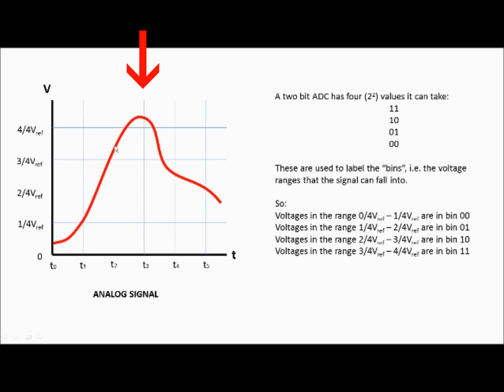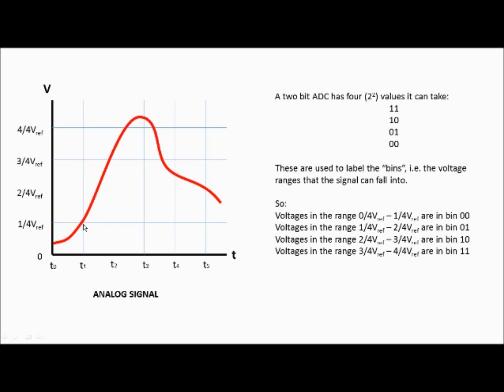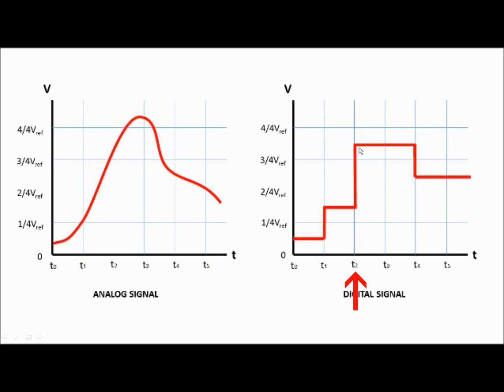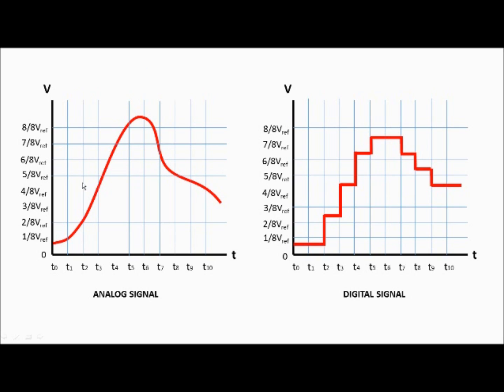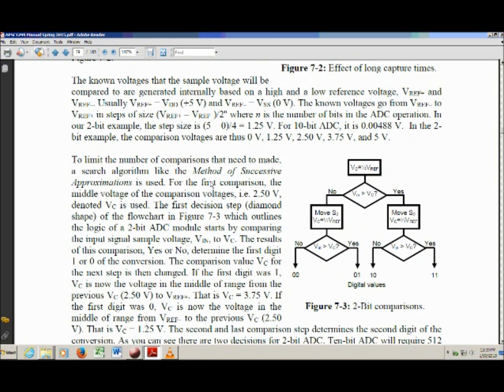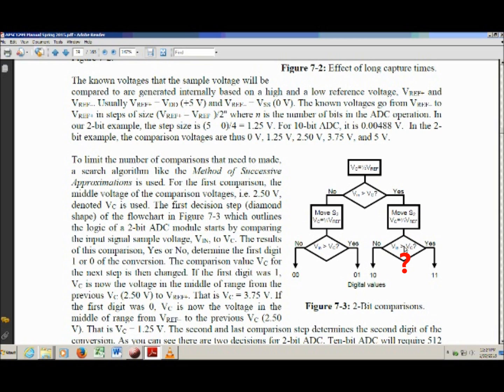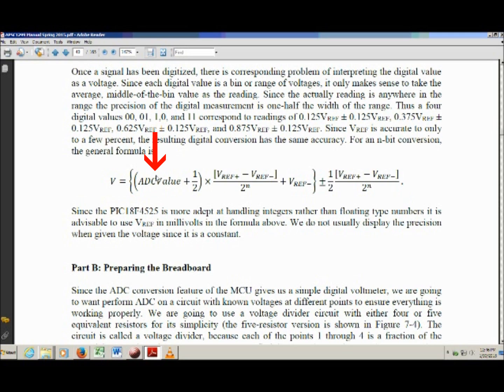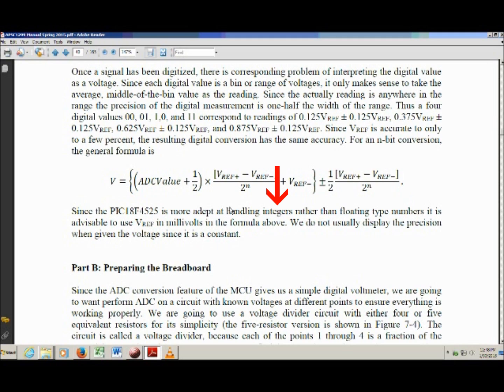Apsc 1299 Lab 07 Optional Theory Video for Part A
Optional theory video for Lab 7, Part A, of KPU's Apsc 1299 course.